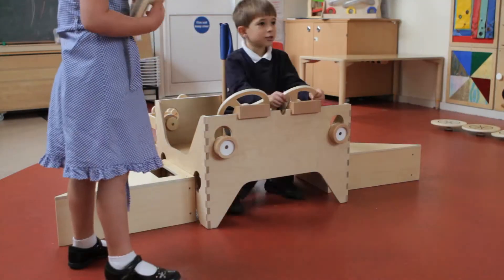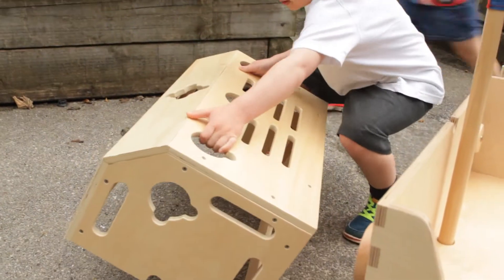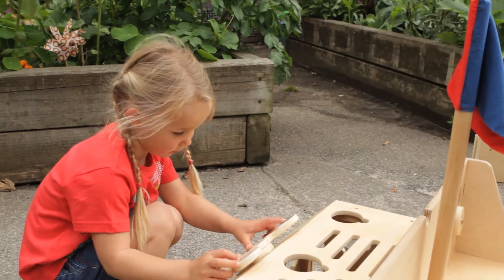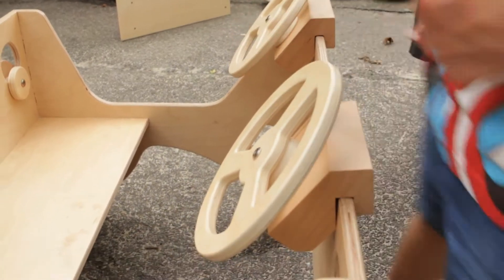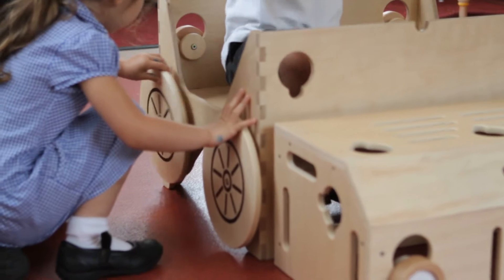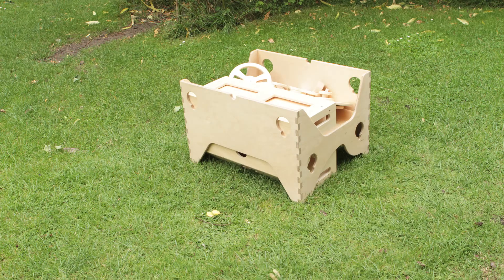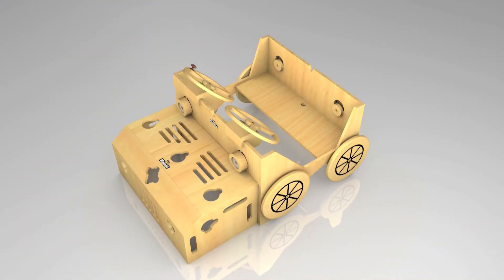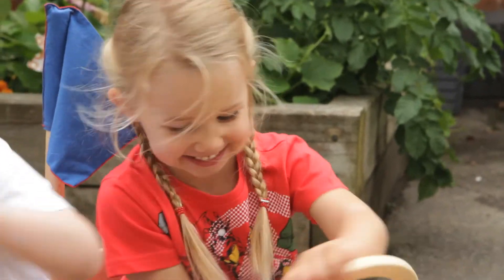PIP Kombi Construction System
The PIP Kombi is an open ended imaginative play construction system that enables children to construct and arrange wooden components into inventions of their own design and to play and interact with them.